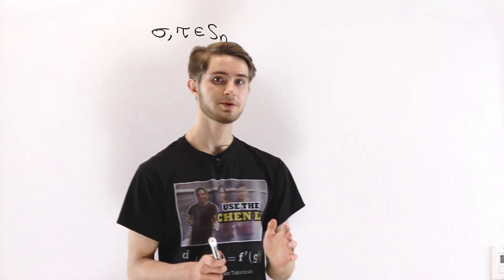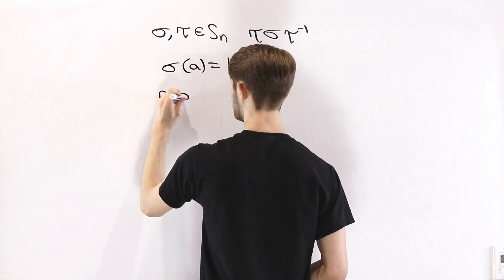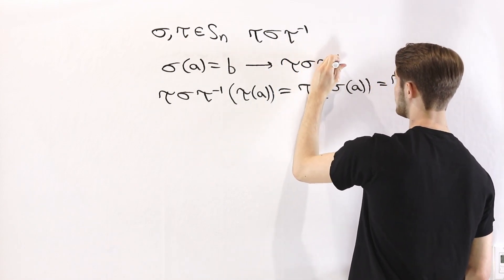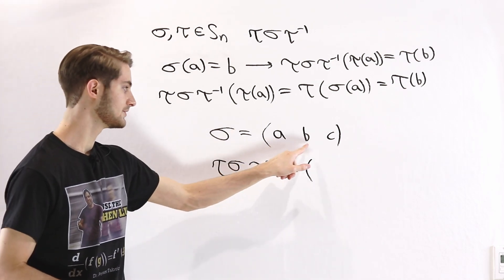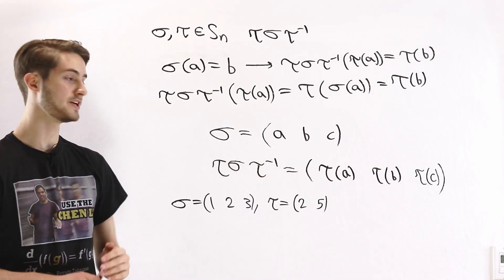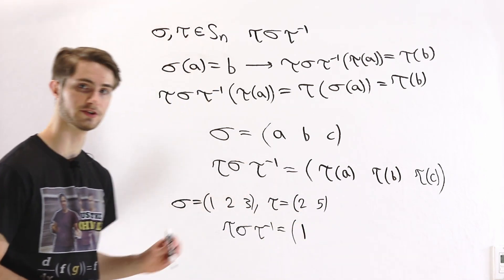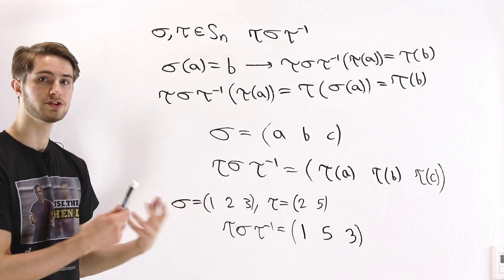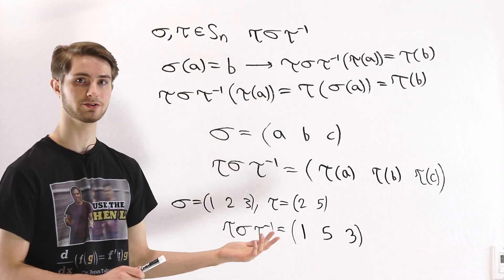Simple Explanation of Conjugation in the Symmetric Group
Because conjugating is such an important idea in group theory, it's useful to know how conjugation works in S_n, the symmetric group. Here we explain how conjugation in the symmetric group relates to relabeling elements and cycle type!